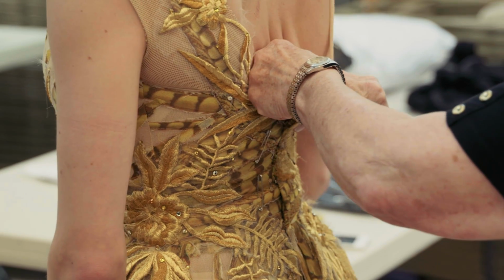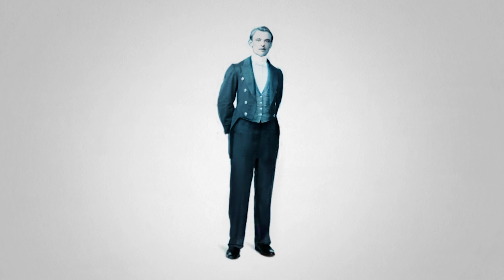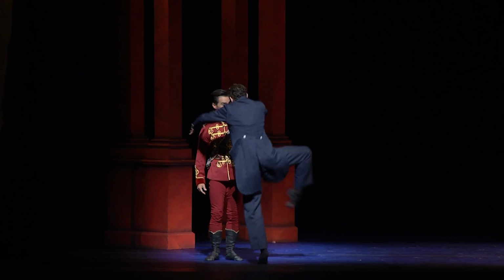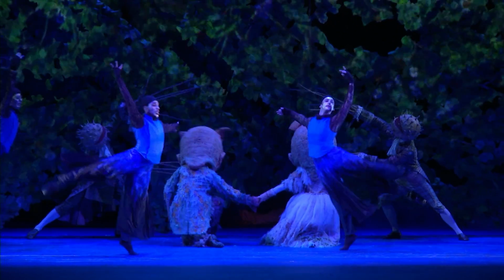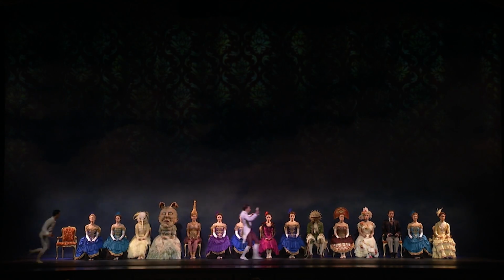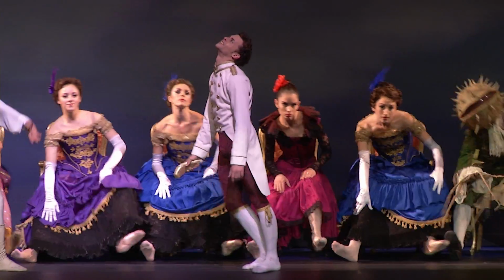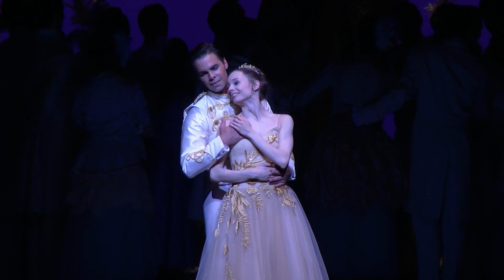Creating the Magic: SF Ballet's Production of Wheeldon's "Cinderella©"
Go behind the scenes of San Francisco Ballet's production of Christopher Wheeldon's Cinderella©. Includes interviews with scenic and costume designer Julian Crouch and puppet maker Basil Twist, among others. For more information about Cinderella, and to buy tickets,